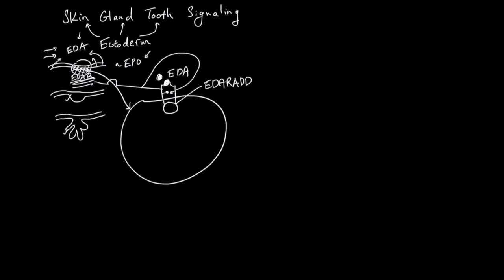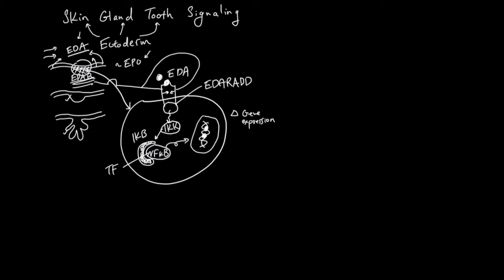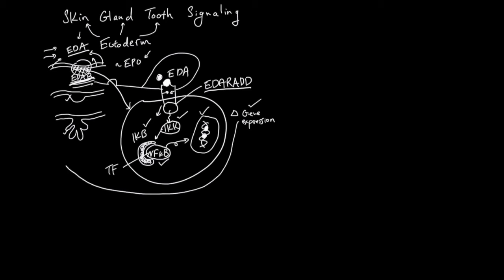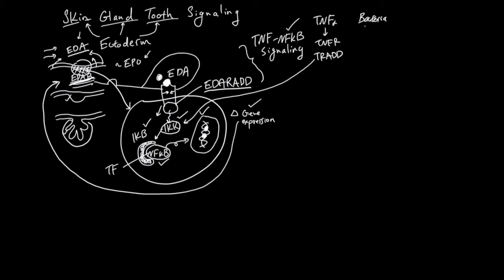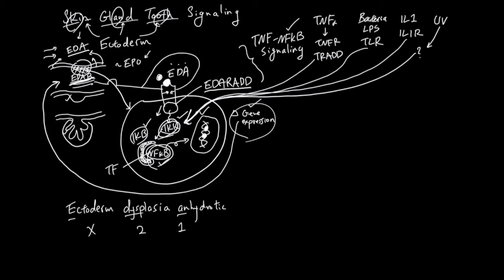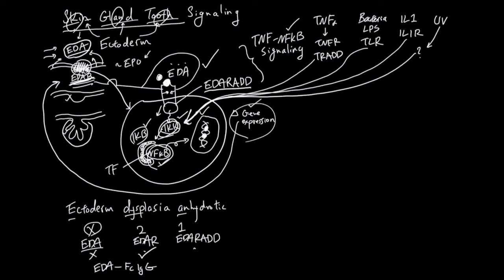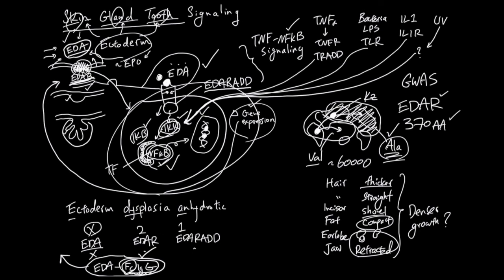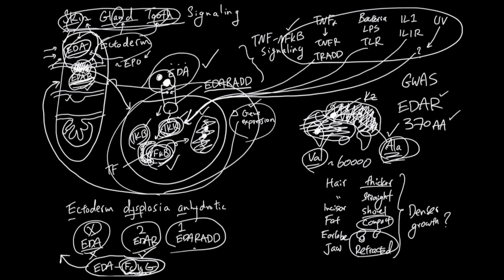Skin, Gland, and Tooth Cells Signaling